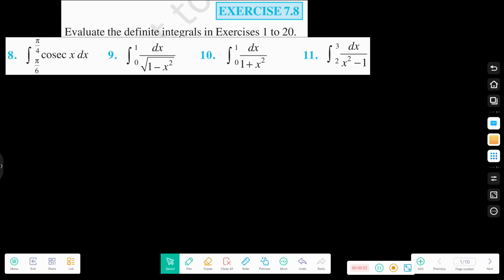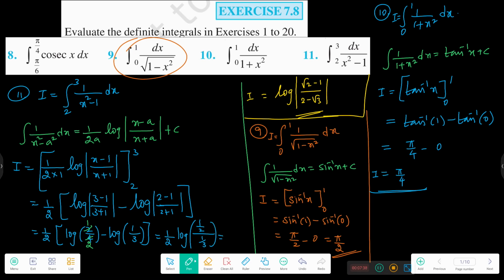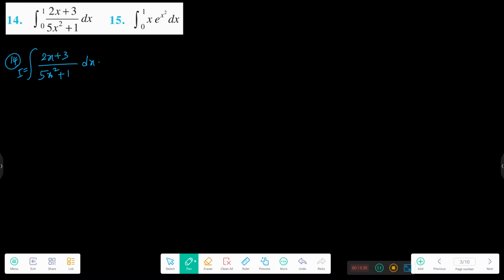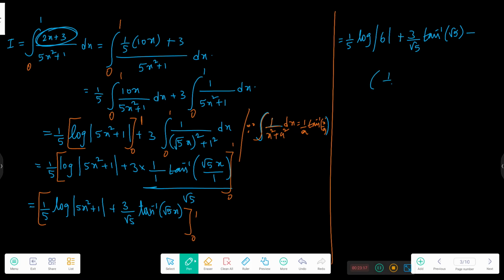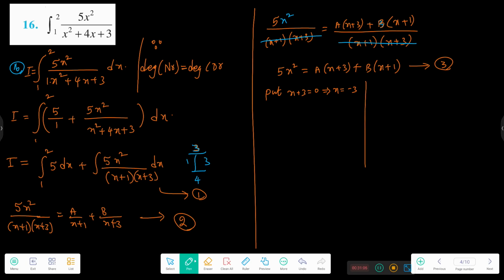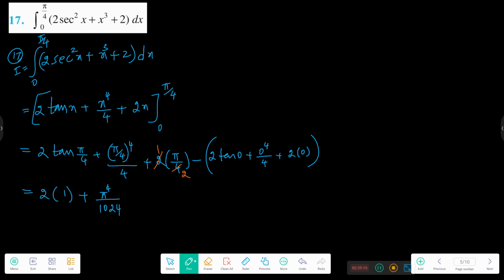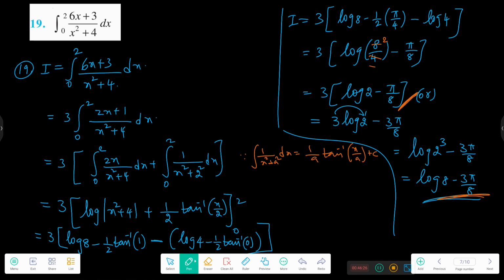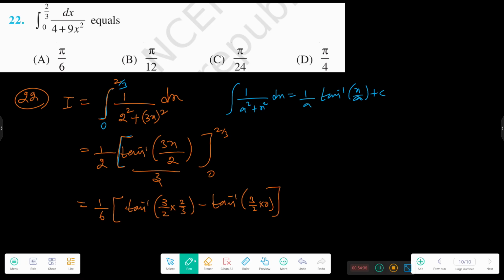Exercise 7.8 (8 to 22) Maths Chapter 7. integrals / Ex 7.8 (8-22)